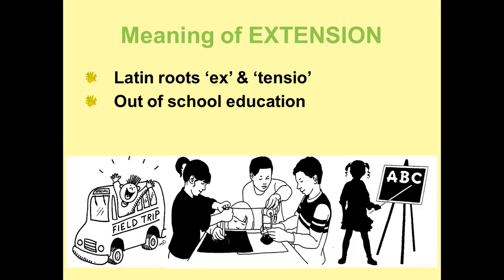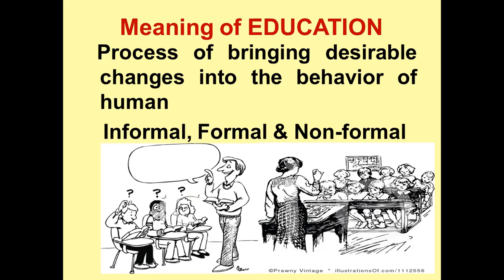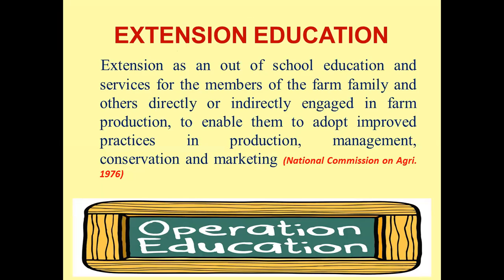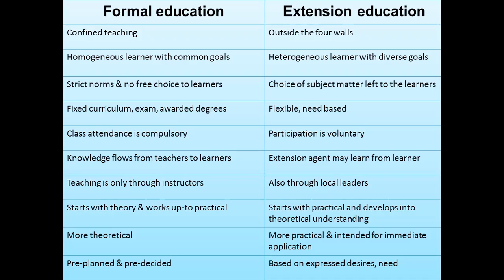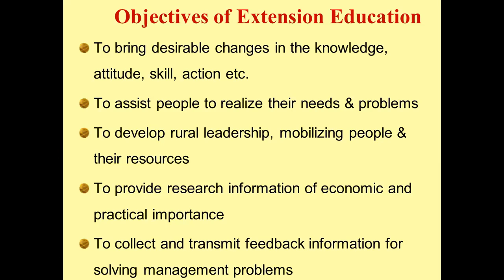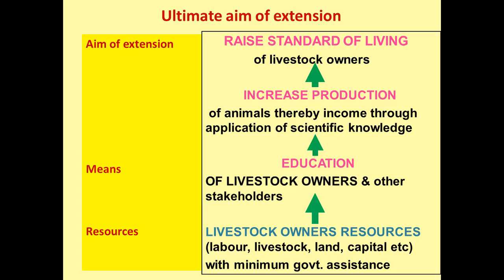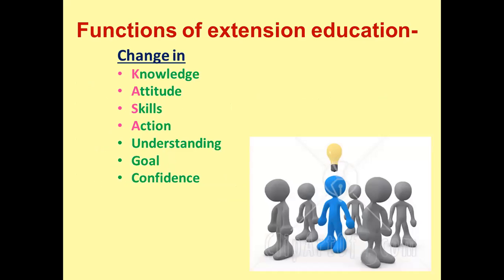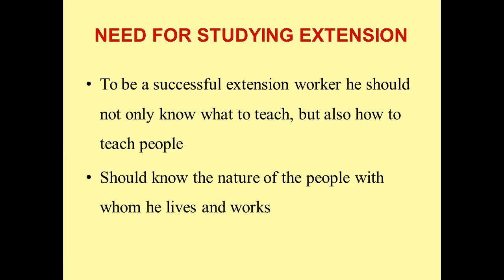"Concept of Extension Education" By: Dr. P.K. Singh, Dept. of Vet. AH Extension Education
"Concept of Extension Education"

Lecture by:
Dr. Puspendra Kumar Singh
Assistant Professor
Department of Veterinary & A.H. Extension Education
Bihar Veterinary College